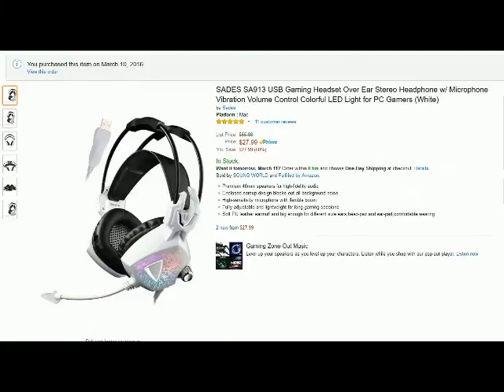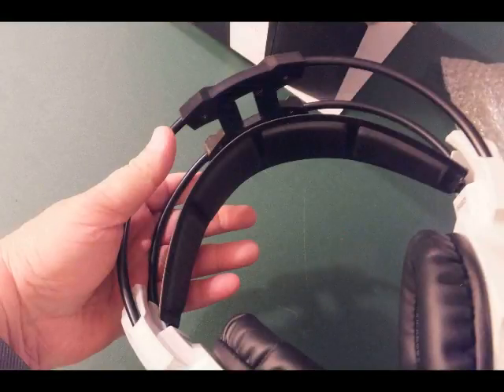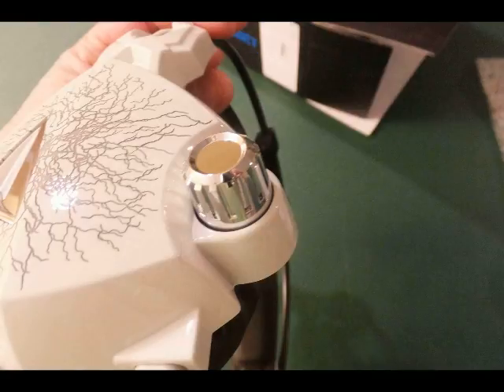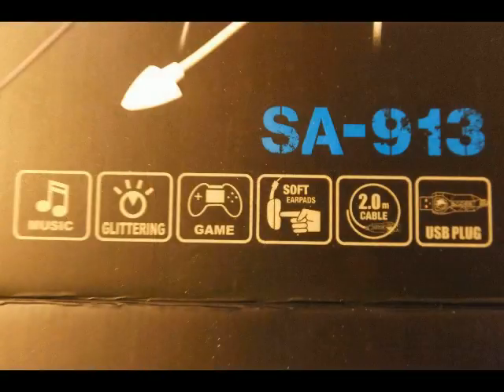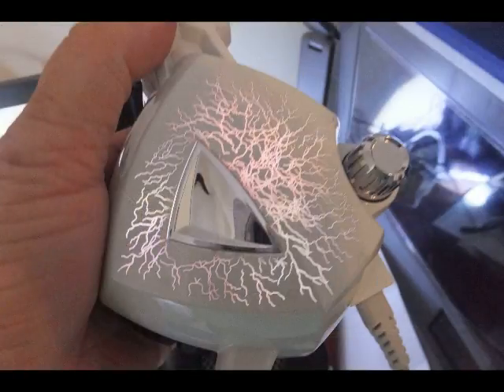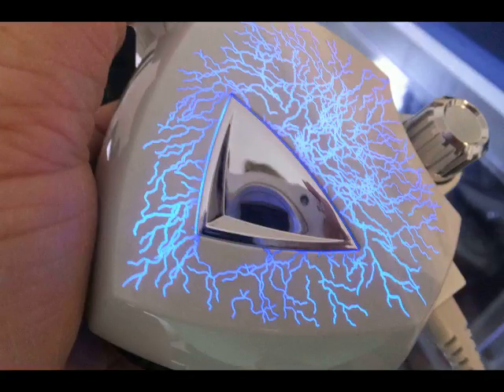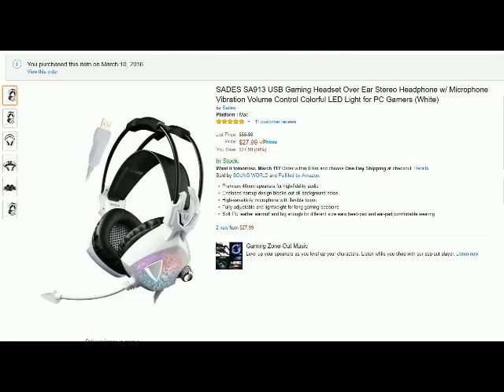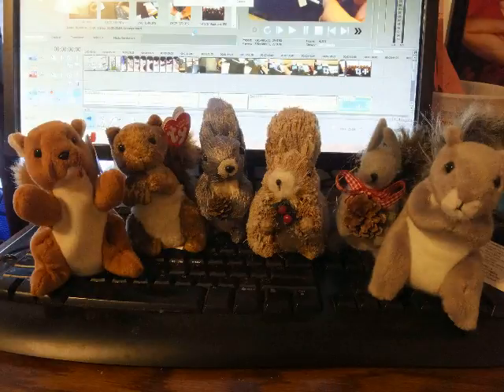B01A73DJ16 Sound World Sades SA913 Gaming Headset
The new SA913 boasts thumping crisp bass and ultra comfort wearing in a sleek design.